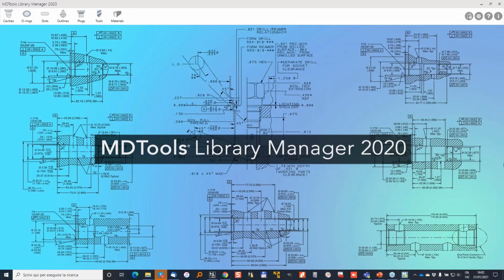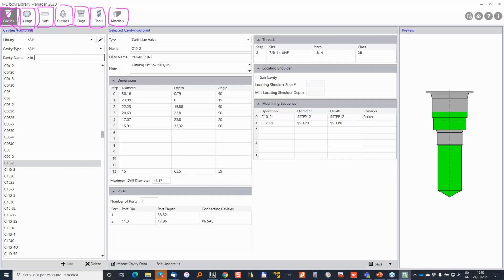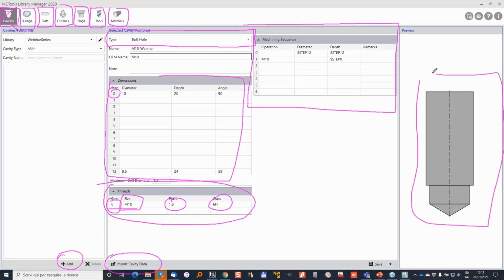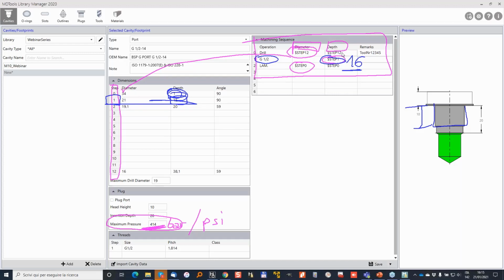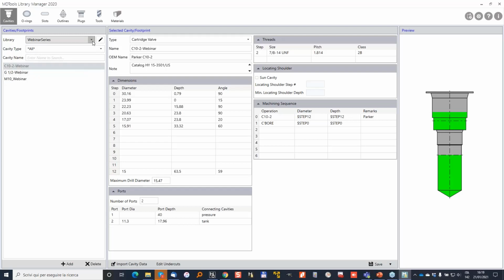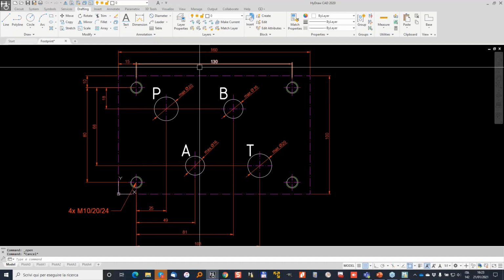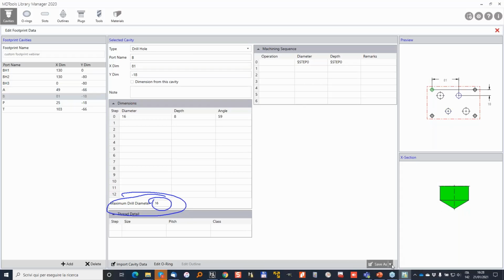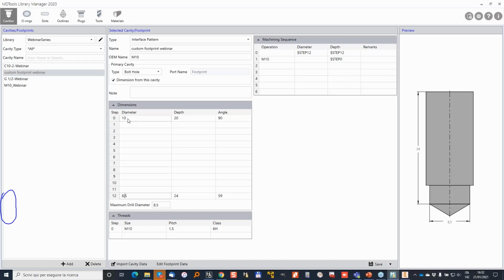How To Edit And Create Custom Cavities Using MDTools Library Manager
In this video, Carlo goes into an in-depth display of MDTools Library Manager in this VEST webinar. Explore the possibilities of creating and managing cavities, o-rings, slots, and footprints that can be referenced and utilized to create manifolds in MDTools.

Creating and managing cavities, O-rings, slots, etc. that can be referenced by MDTools.

Do more with MDTools from VEST, Inc.